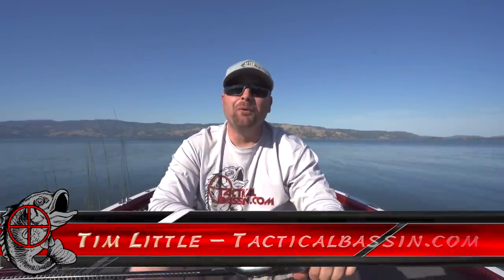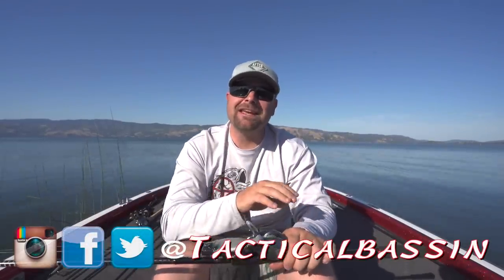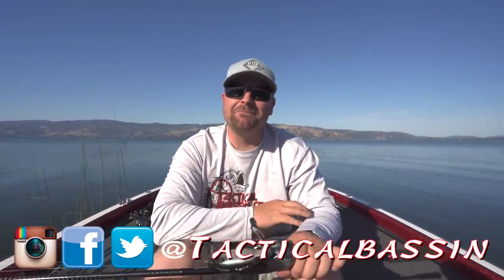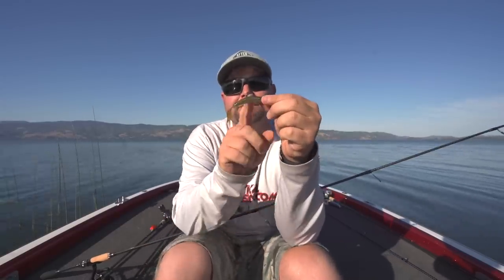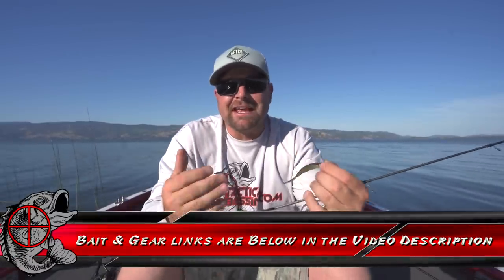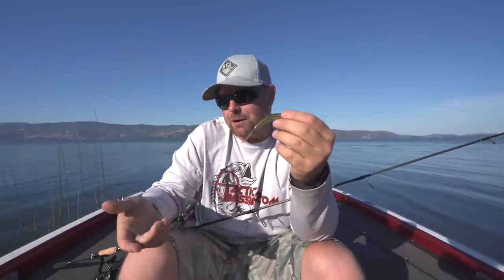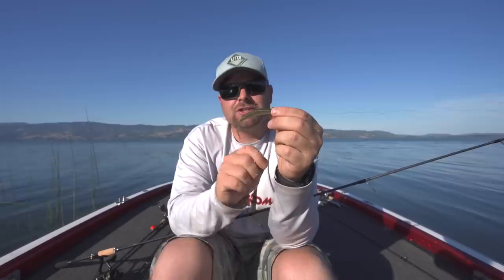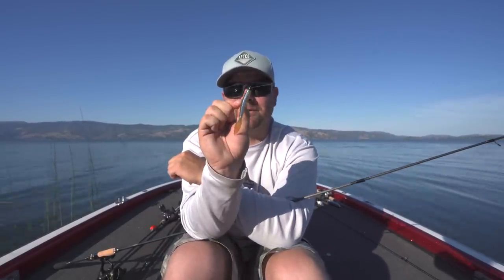Summer Bass Fishing Buyer's Guide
There are a ton of new baits from Ned Worms to Swimbaits on the market this Summer and today we're going to review some of the best. Its easy to get overwhelmed by all the new tackle but Tim makes it easy by sharing some of his confidence baits as well as a few recent finds. If you're looking for something to try as we head in to Early Summer, give these baits a look.

Today's video samples baits from both ends of the spectrum. Tim has a lot of confidence in a new Ned Worm from Missile Baits, as well as a couple finesse hooks. But he's also developed a ton of confidence in a few swimbaits for Summer bass  fishing. If you're heading shallow the Noisy Dachs by Evergreen was out of stock for nearly a year and is finally back on the market! If you're probing deep, the new colors of Baitsanity are a killer option (That Kokanee is hard to beat!)

No matter your style, there is something here worth looking at. Below is a breakdown of the baits and equipment mentioned in the video.

Soft Baits and Hooks...

Squarebill...

Squarebill Combo...
-G. Loomis IMX Pro Crankbait Casting Rods (845CBR)

Frogs...
-Stanford Baits Boom Boom Hollow Body Frog (Fred's Frog, Dirty Bird)
-Spro Dean Rojas Bronzeye Spit Shad 60 (Spooky Shad, Blue Back Herring)

Frog Setup...

Wakebaits and Swimbaits...